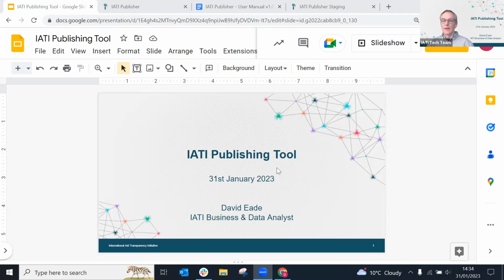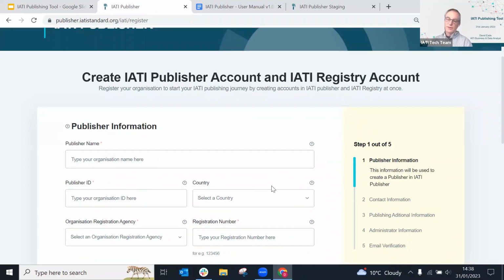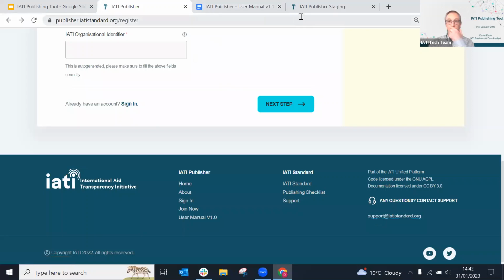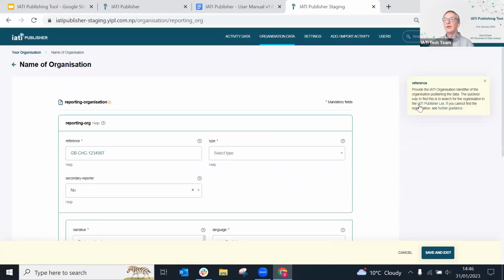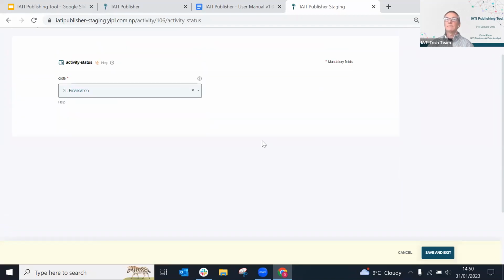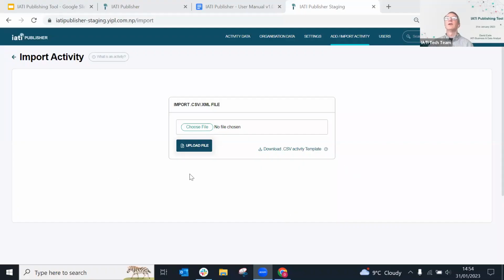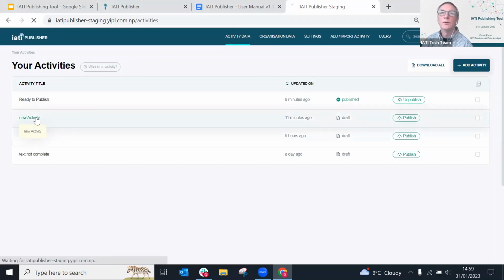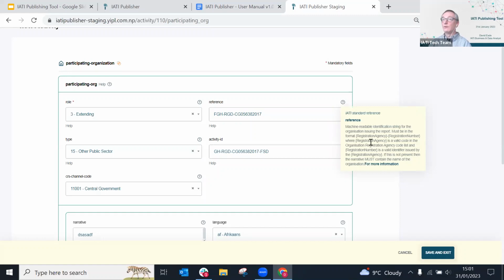IATI Publisher Demonstration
IATI Publisher is a online tool to support organisations to publish development and humanitarian open data. IATI Publisher enables organisations to publish their activities and resource flows according to the rules and guidance of the IATI Standard.